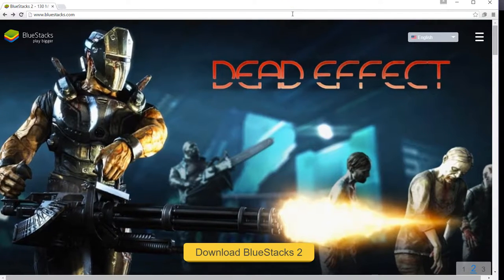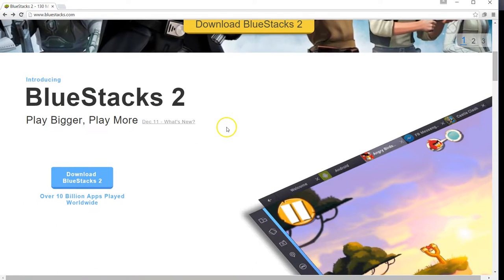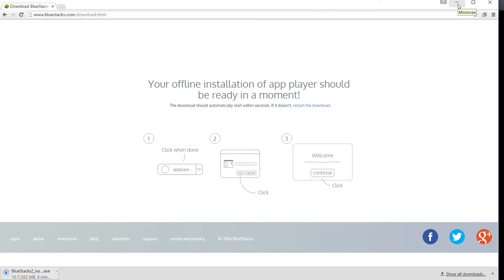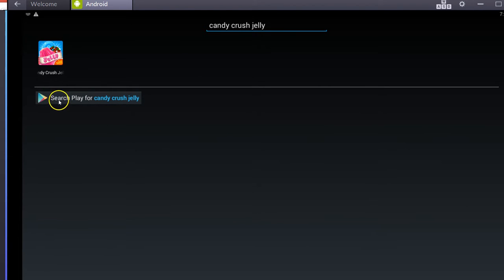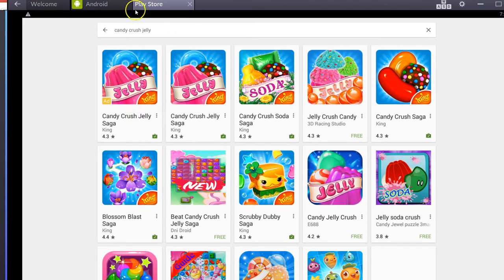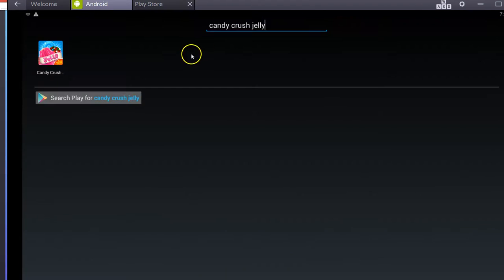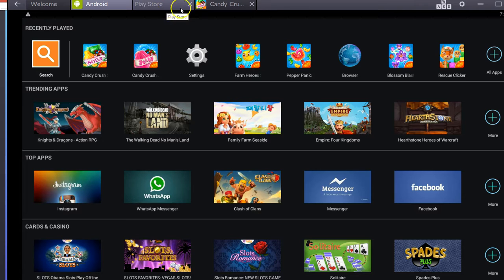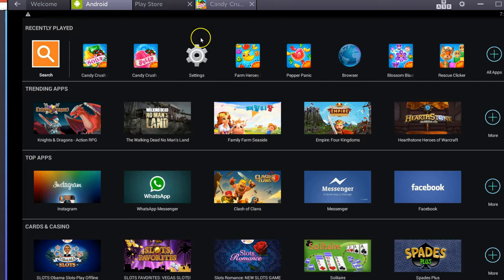How to Play Candy Crush Jelly Saga on your Computer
If you want to play Candy Crush Jelly Saga on your computer this video explains how to do it. This will show you how you can play on a Windows 8.1 PC, Windows 7, or a Mac. Since you can't play Candy Crush Jelly Saga on Facebook right now you will need to follow these simple steps. Anyone can use this free software to play Candy Crush Jelly Saga on their computer right now.

If you need tips or a video for a Jelly level check our complete level index for the most up to date versions of every Candy Crush Jelly level
If you are looking for tips on a Candy Crush Jelly Saga level or want to find new friends who play join our Facebook group